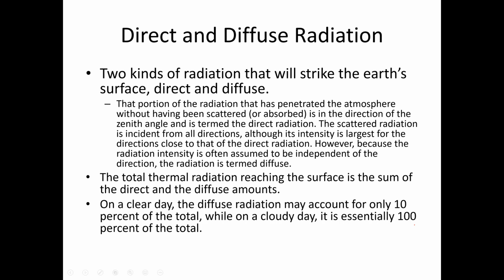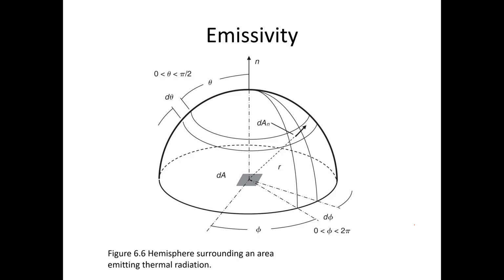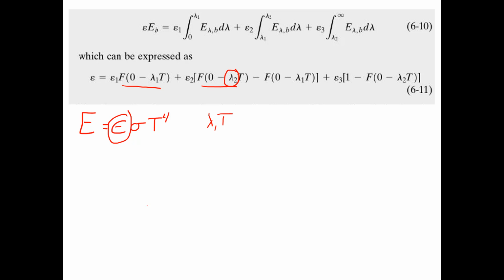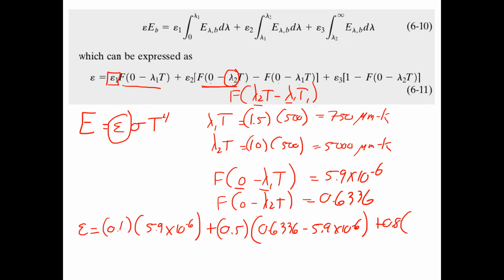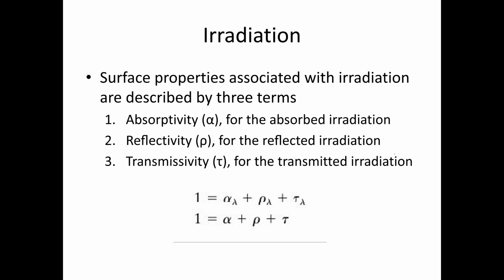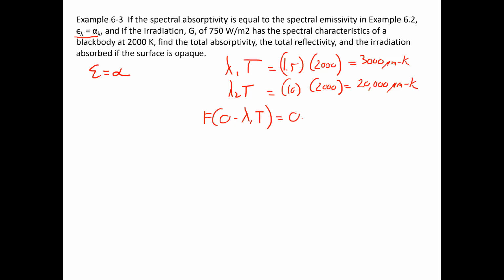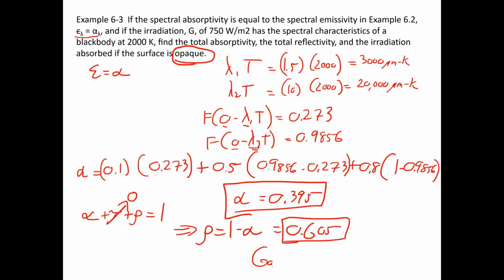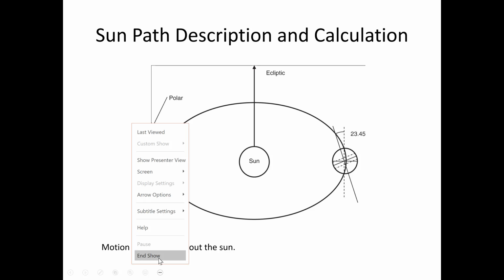Chapter 6 Solar Energy Fundamentals Part 2